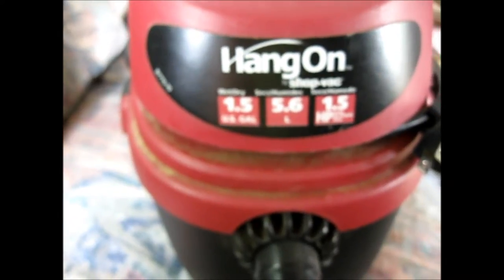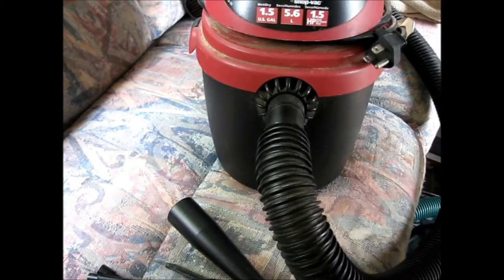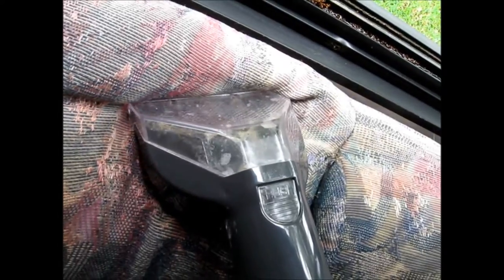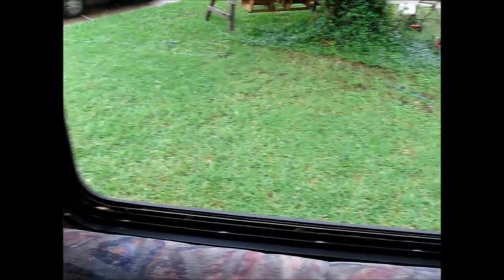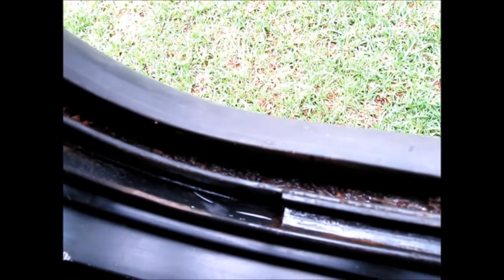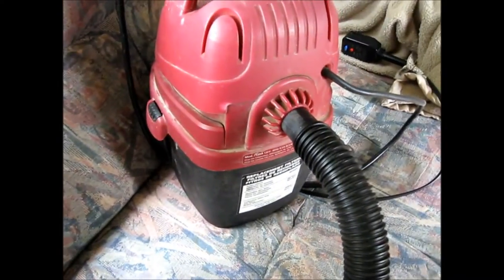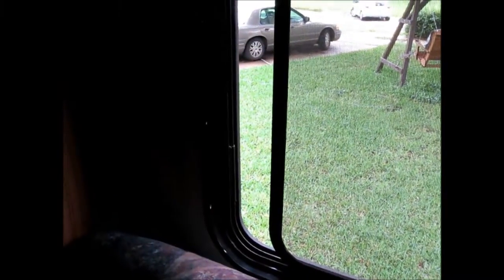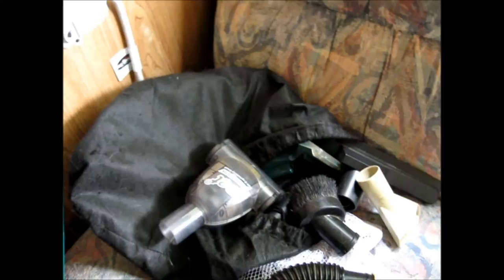Fulltime RVing Fixing a window leak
How I fixed a window leak in my RV. This was my problem, but if you have a leak, check it out to be sure where it is leaking from.